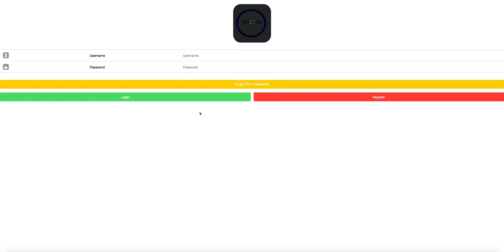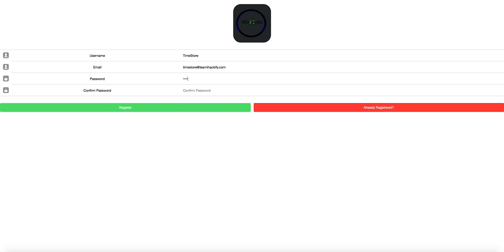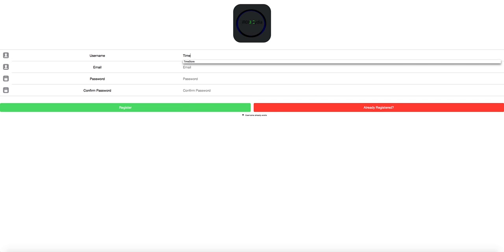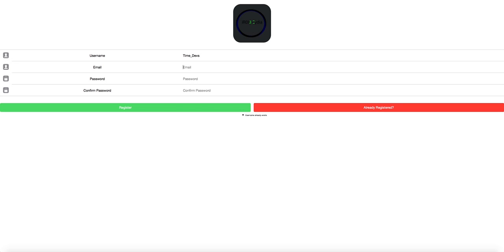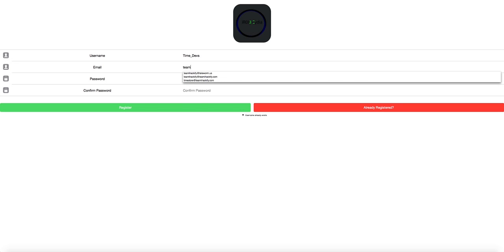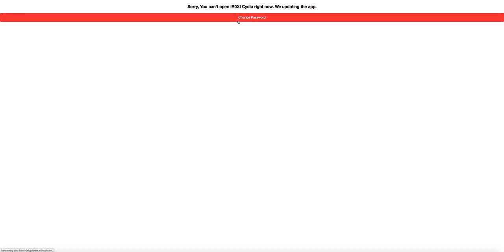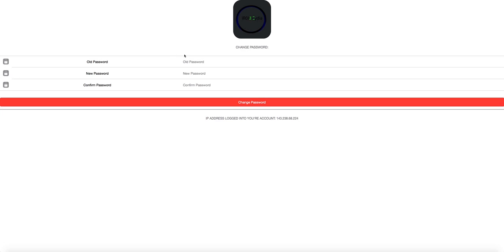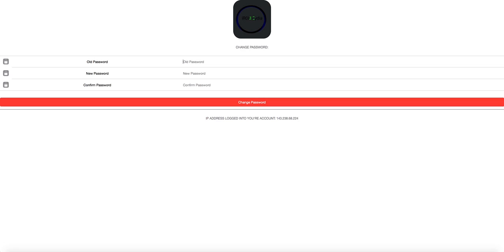Login/Registration System For iR0XI Cydia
This Is The Official Release Of The iR0XI Cydia Login Registration System